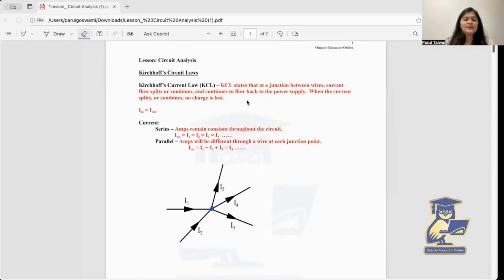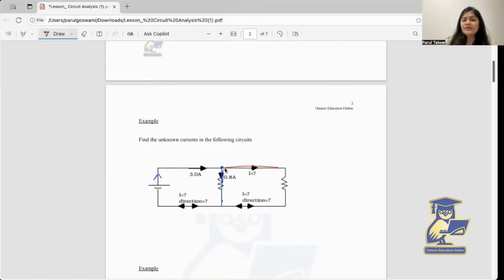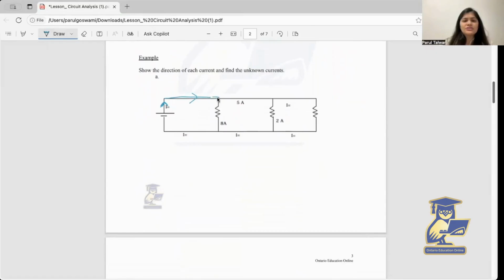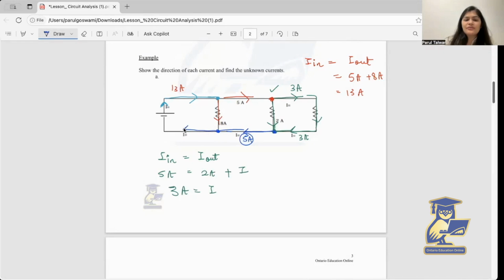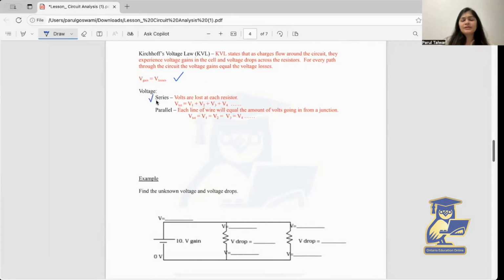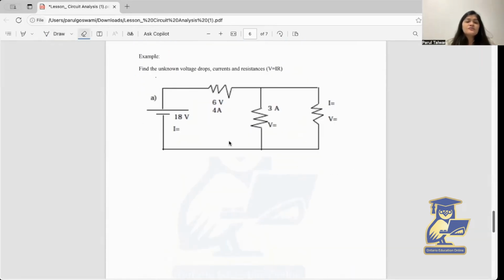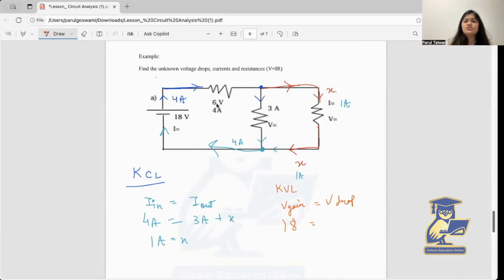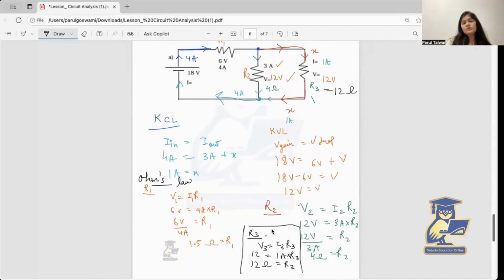Circuit Analysis | SPH3U Grade 11 Physics (Ontario Curriculum)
Learn about Circuit Analysis in this SPH3U Grade 11 Physics lesson from Ontario Education Online, aligned to the Ontario Ministry of Education curriculum.

This video is part of our SPH3U (Grade 11 Physics, University Preparation) series, designed to help Ontario Grade 11 students working through the Physics curriculum.